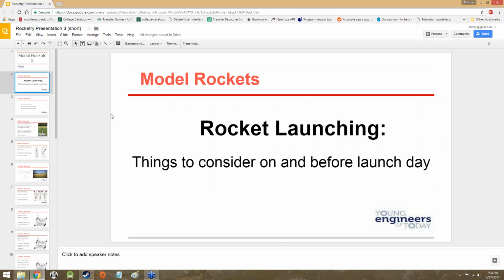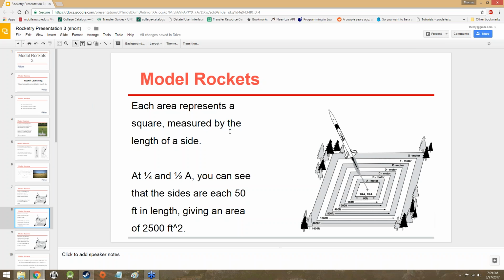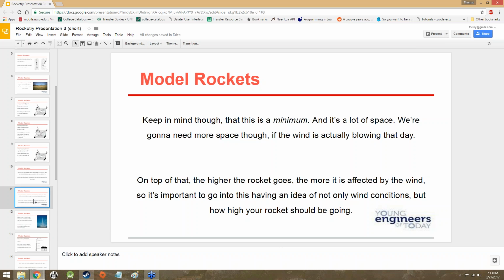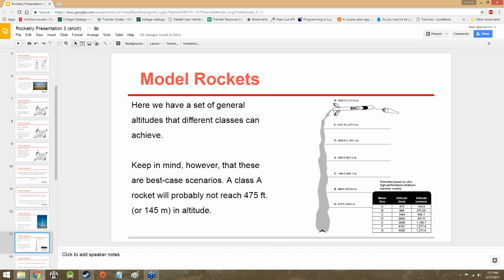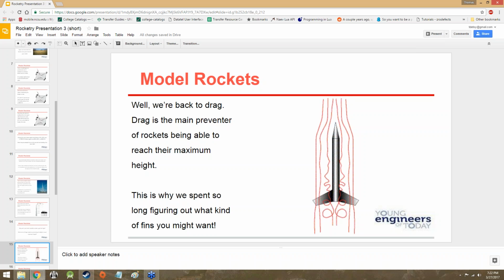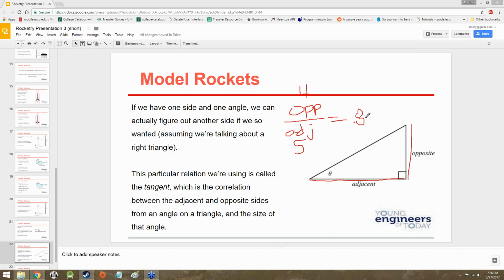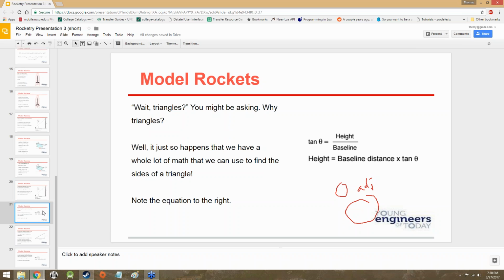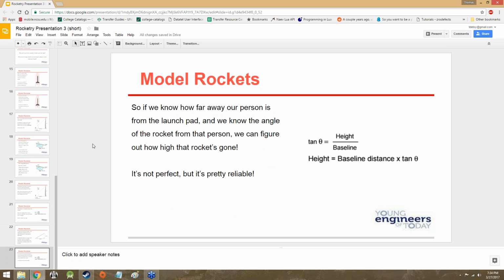03/27/17 Middle School Lesson 20 - Model Rocketry 8